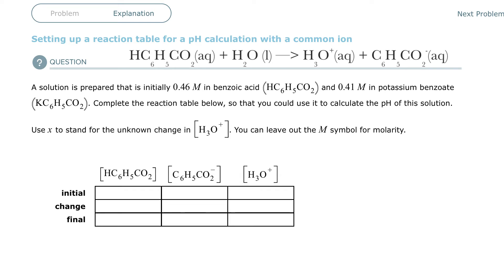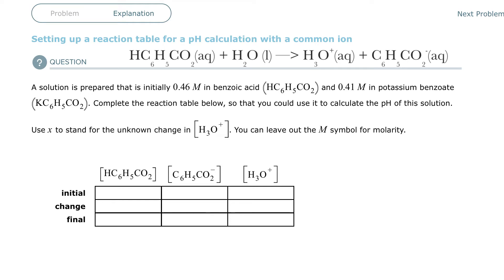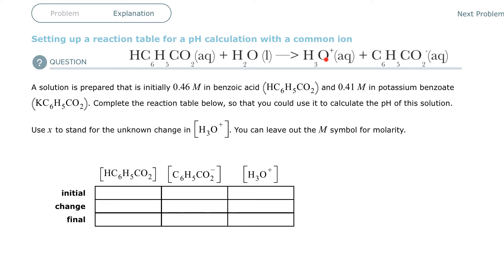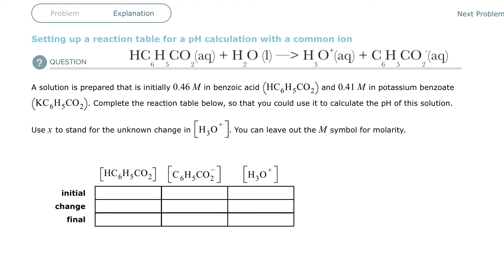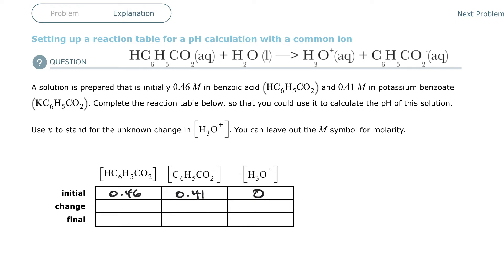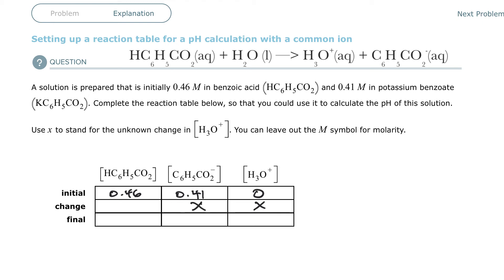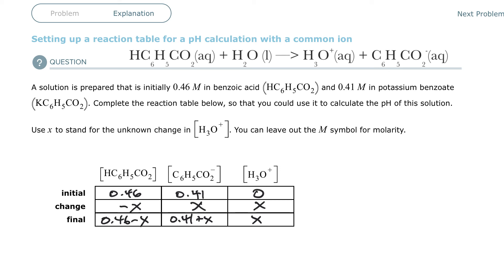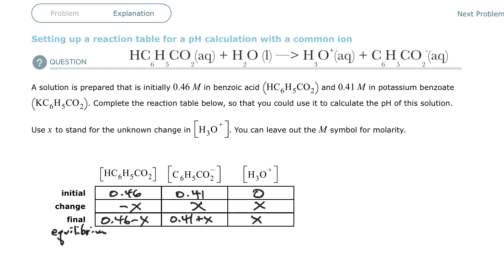Aleks Setting up a reaction table for a pH calculation with a common ion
A solution is prepared that is initially